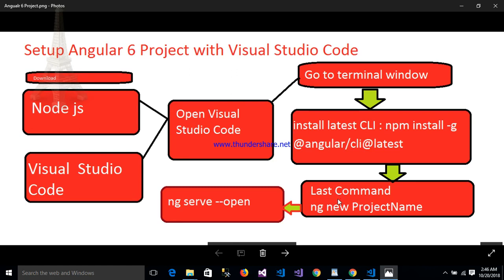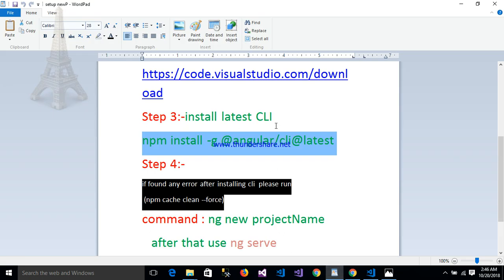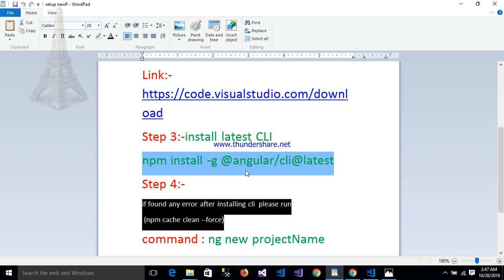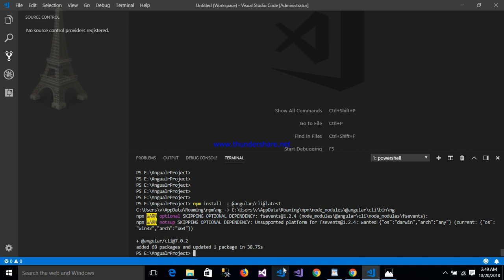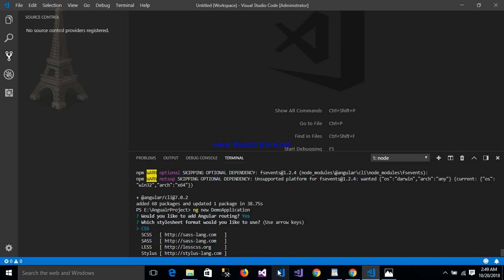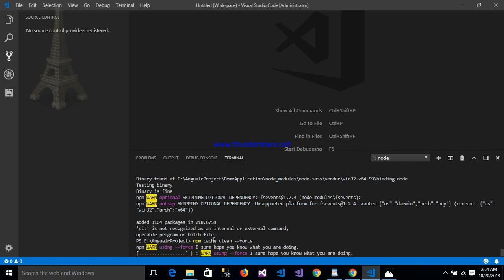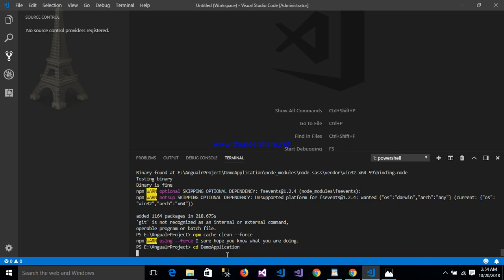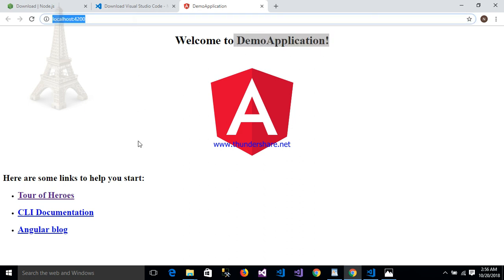Angular 6,7,8,9 Setup New Project With Visual Studio Code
This video main purpose create a new angular project with visual studio code